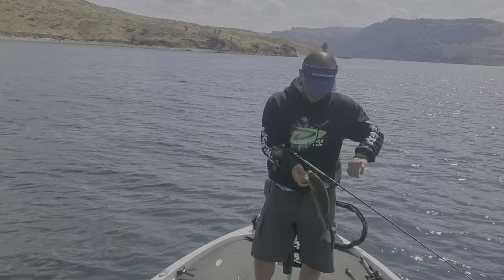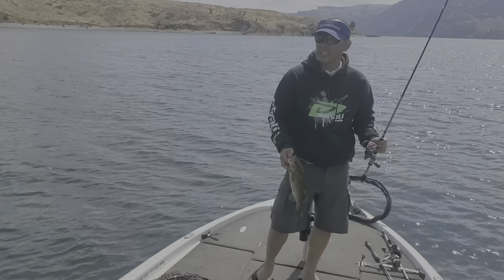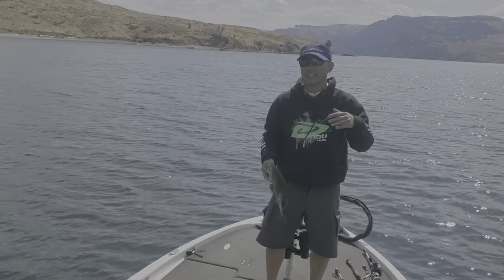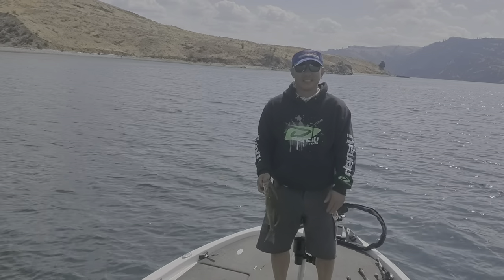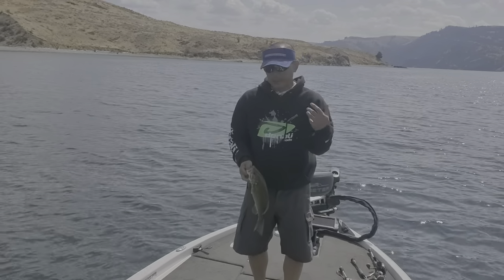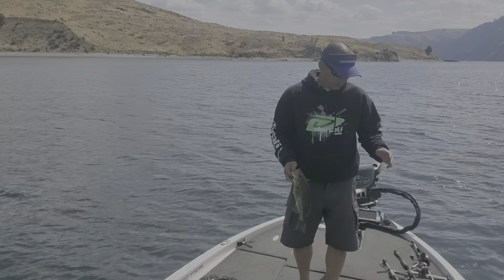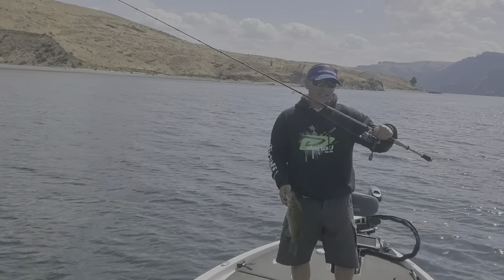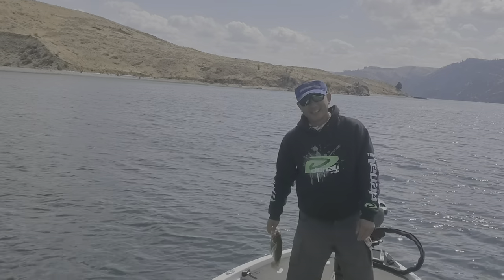Denali Lithium - Med-Lite Finesse Rod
When I first became a pro-staff with Denali Rods, I asked if they were going to come out with a med-light action rod that was rated for 6lbs.  They must have listened and came through and so far it has become one of my favorite rods for finesse fishing up here in the Pacific Northwest.

Sorry for the poor quality video.  I was using an older camera to record this.